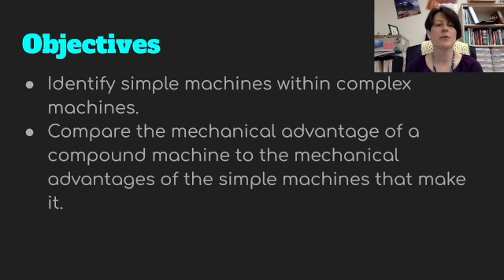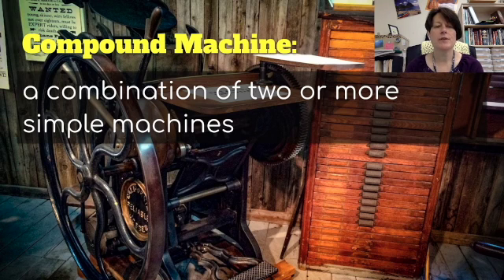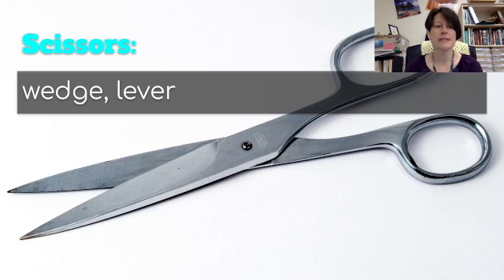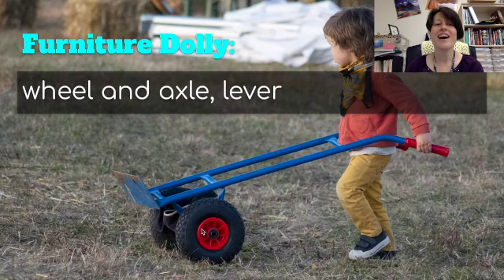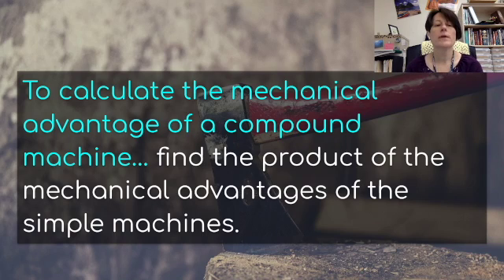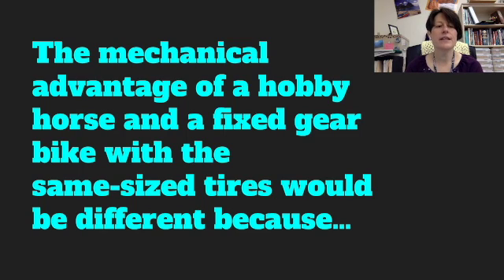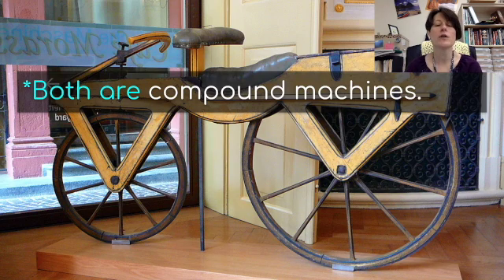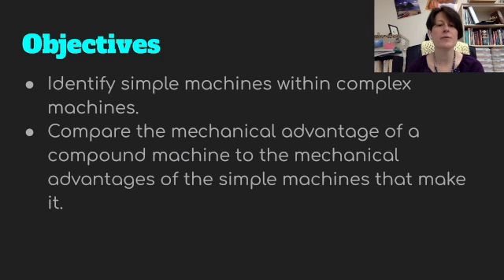PS 4.3.5 Compound Machines